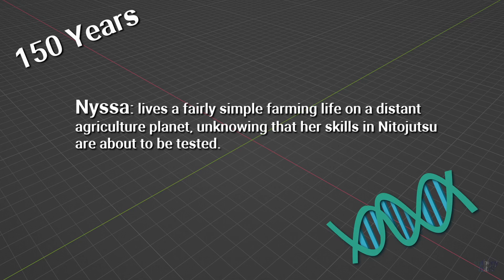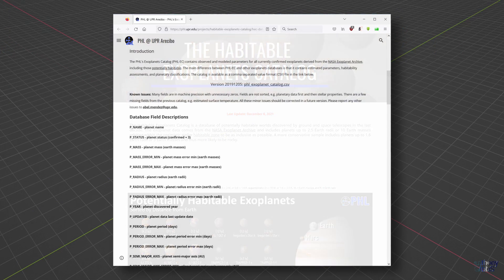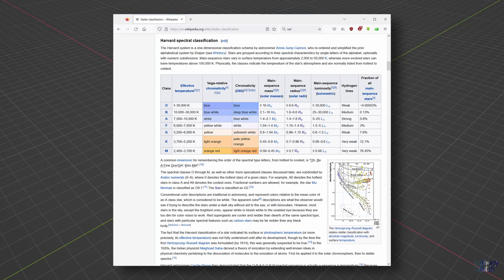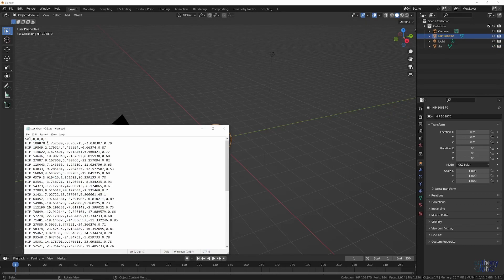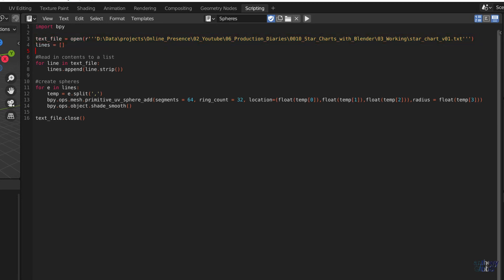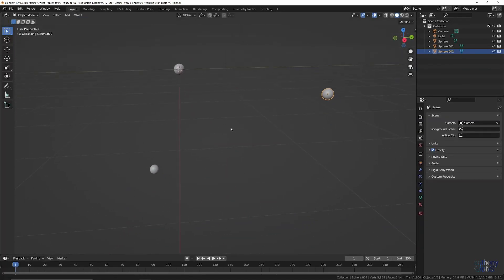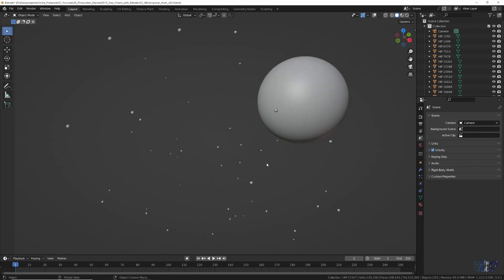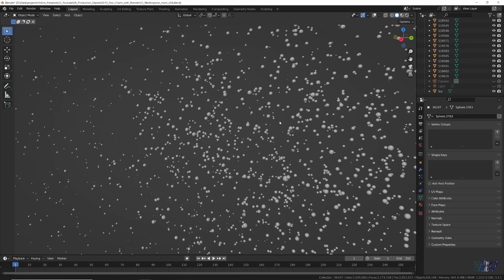Production Diary 006-Star Charts with Blender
Is it possible to use Python in Blender to render real world star data?
Having set my story across multiple planets in “Tell Me a Story” I wanted to establish a basic setting of where the locations could be in relation to Earth and the Solar System.
While I could have just plotted random star systems one of my goals is to keep things as real and believable as possible and hence use Blender to plot a fairly accurate visual representation.

CHAPTERS
00:00 Opening
00:19 Intro
00:32 Real or Fake
01:04 Data Collection
01:44 Short List
02:21 A Little Code
03:31 Artistic Adjustments
04:17 Instant Star Chart
04:52 Outro